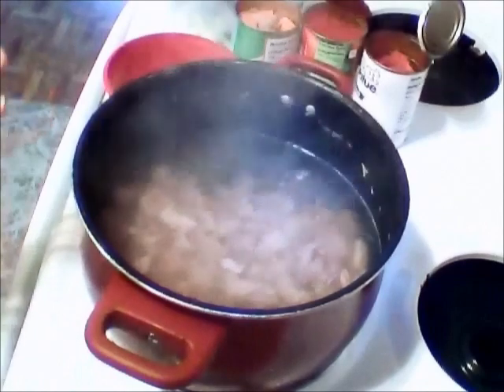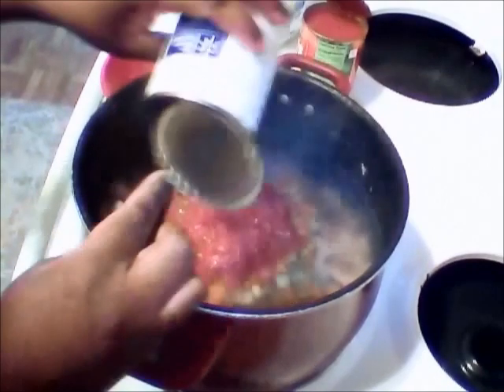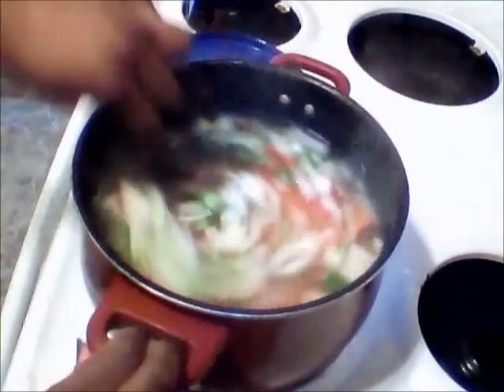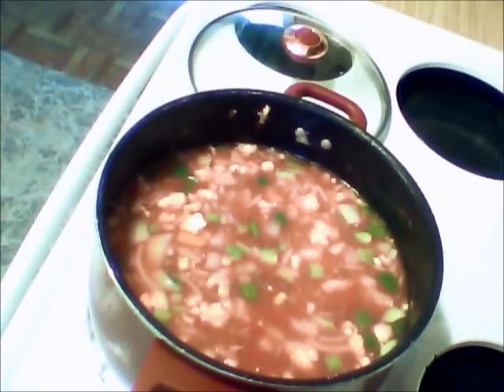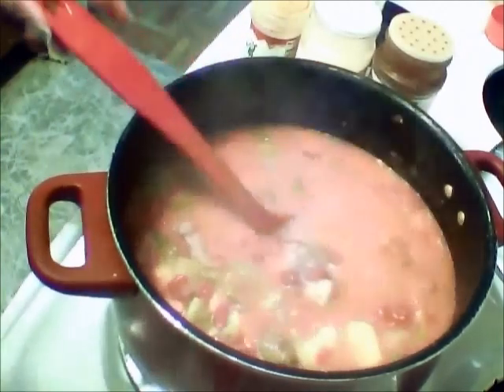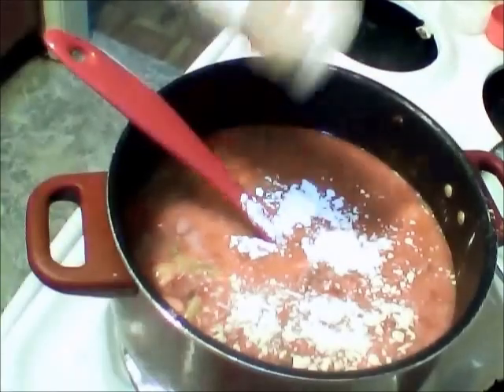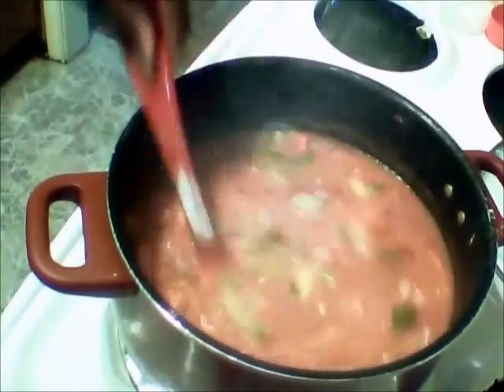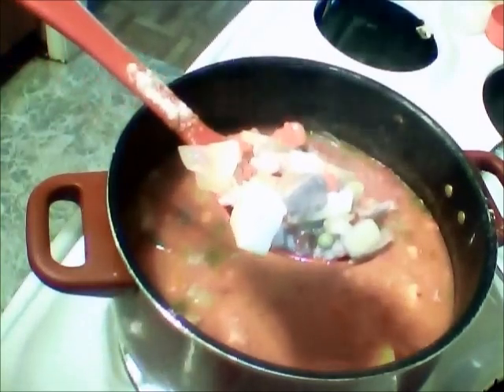IN keke's kitchen #13 Beef Stew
This is a easy comfort food that will warm you up on those Cold Winter Days you can eat as is or over white rice; you can make beef stew different ways... hope you Enjoy =)